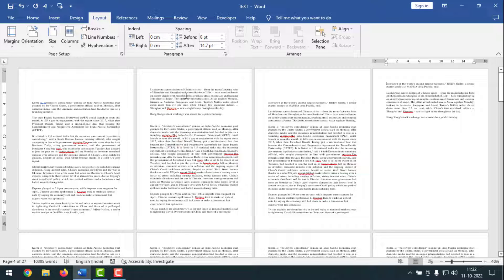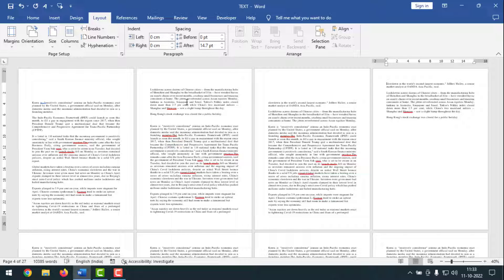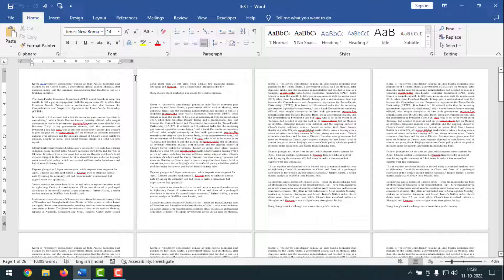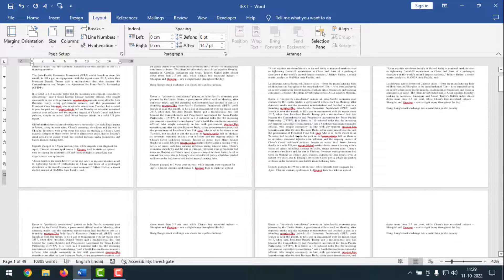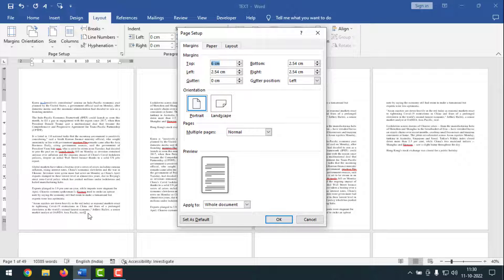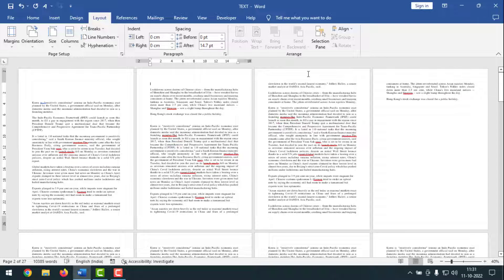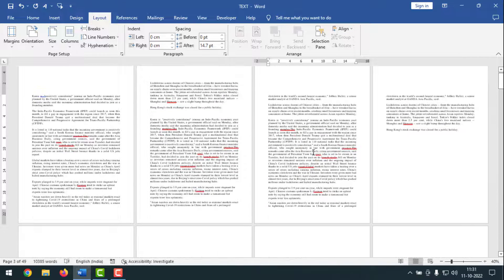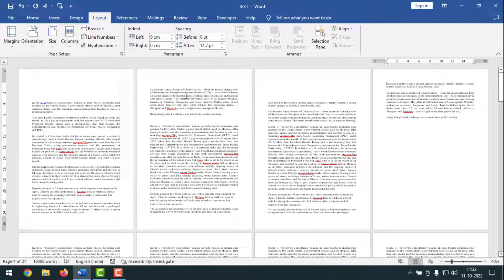how to do different page setup margin in same word document | F HOQUE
Hello Friends,
In this video you will find that how to do different page setup margin in same word document. Friends sometimes in our word document we need to setup different page setup in same word document, on that case you can use this method to page setup margin.

From
F HOQUE.